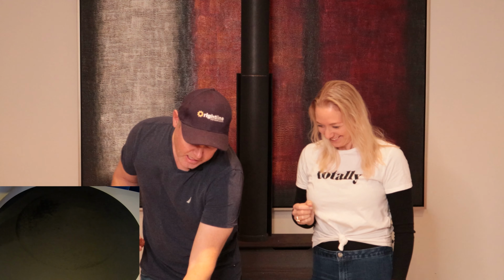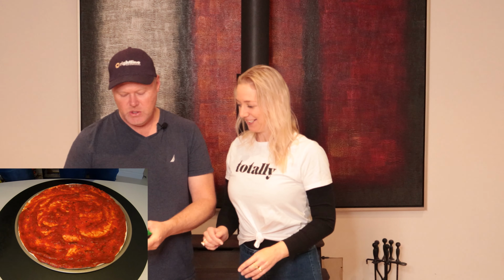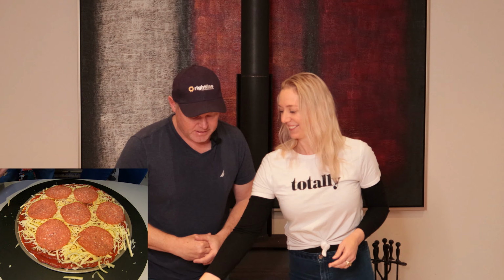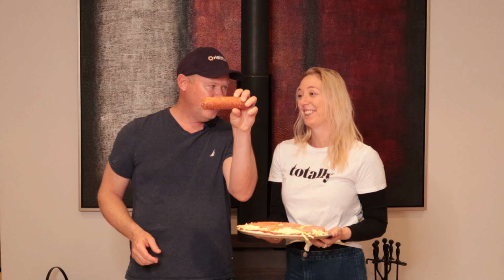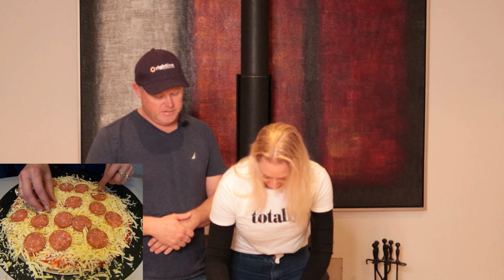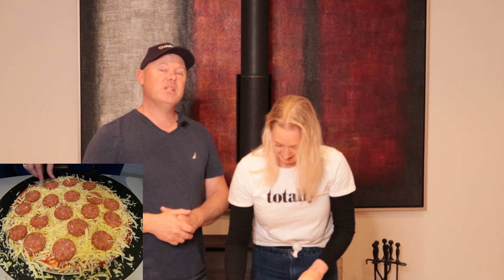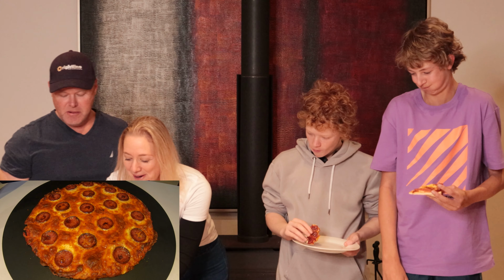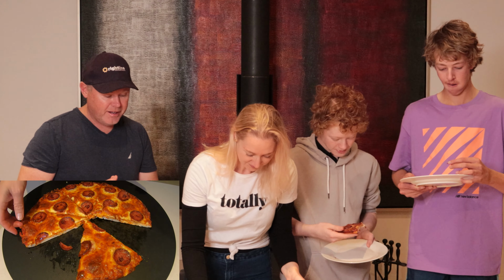10,000 FREE PIZZA'S EVERYDAY PLUS DIY PEPPERONI PIZZA @PIZZA HUT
10,000 FREE PIZZA'S EVERYDAY PLUS DIY PEPPERONI PIZZA @PIZZA HUT

Pizza Hut is celebrating the 50th anniversary of the opening of its first Australian store with a giveaway of epic proportions.

The iconic global chain began life in Wichita, USA, in 1958, but didn’t make it’s way Down Under until 1970.

The first Pizza Hut in Australia was opened in the Sydney suburb of Belfield in 1970.

To mark the anniversary of the occasion, the chain is giving away 50,000 free pan pizzas through its new 50th anniversary microsite.

People can choose from Super Supreme, Pepperoni Lovers, BBQ Meat Lovers, Cheese Lovers and the most controversial pizza of all, Hawaiian.

GO to PIZZA HUTS WEBSITE TO APPLY FOR YOUR FREE COUPON

THANK YOU PIZZA HUT